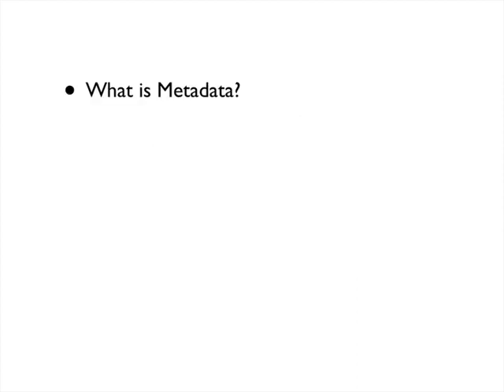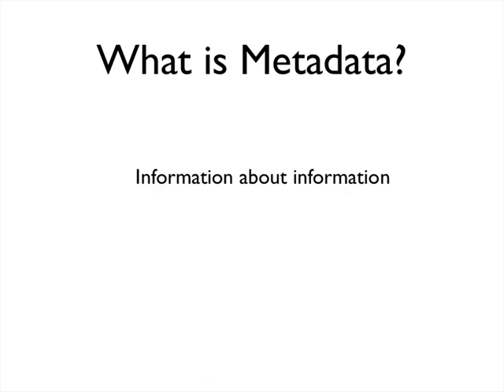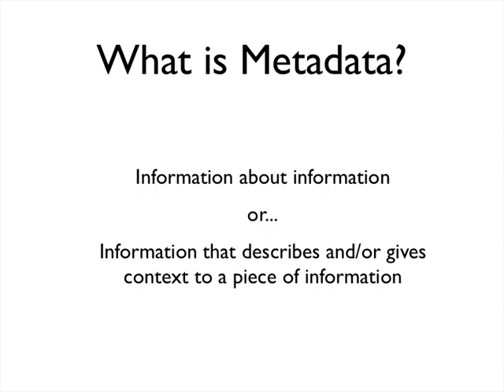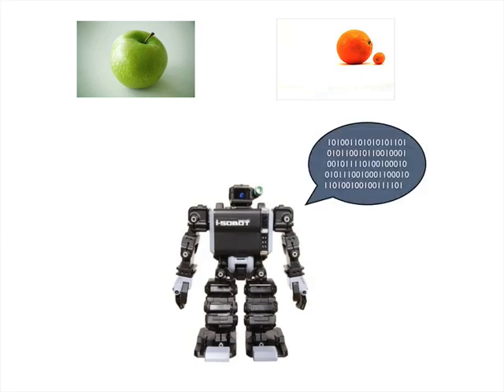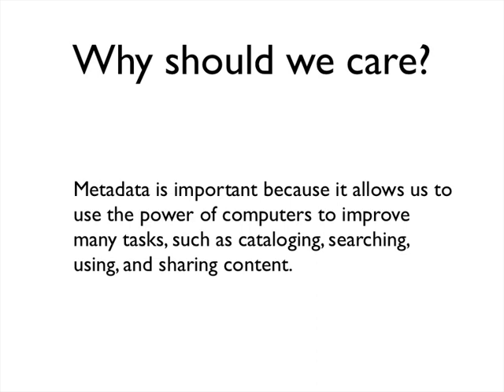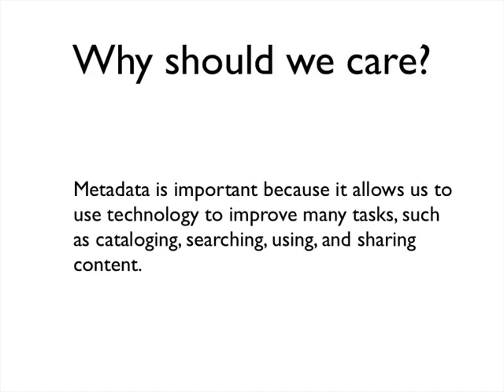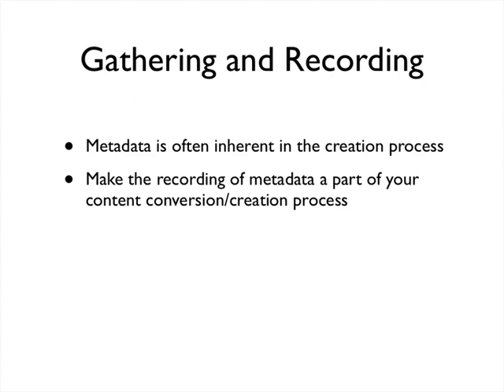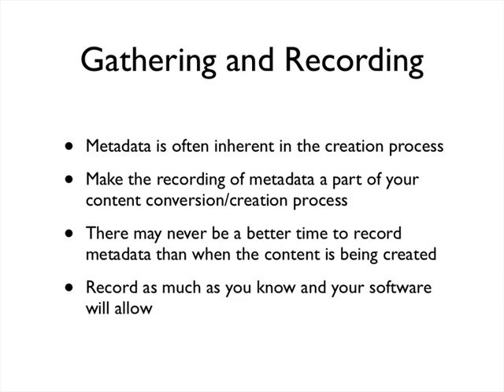OCW Consortium Webinar: Metadata part 1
In part 1 we talk about what metadata is in the context of open educational content, and why it is important to record it as part of the process of creating content.